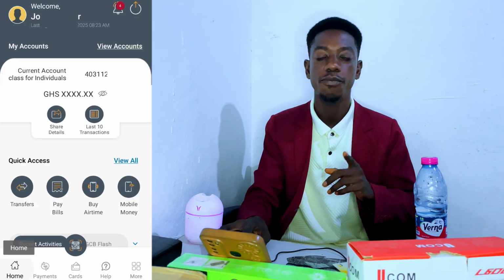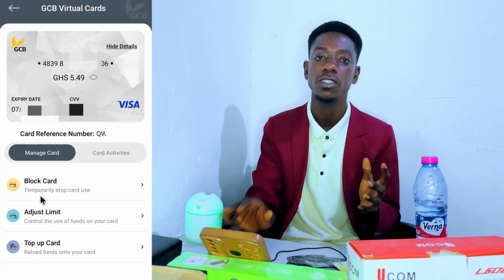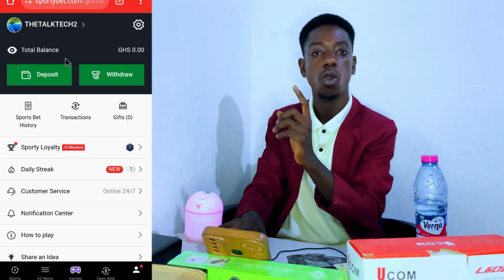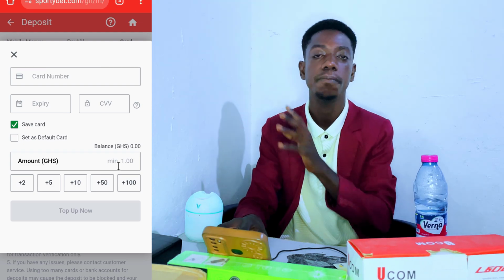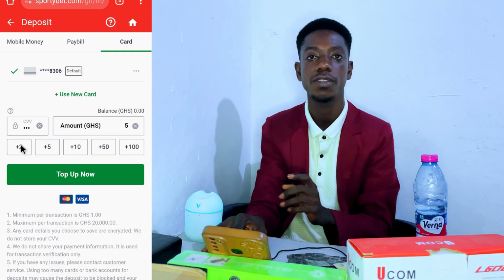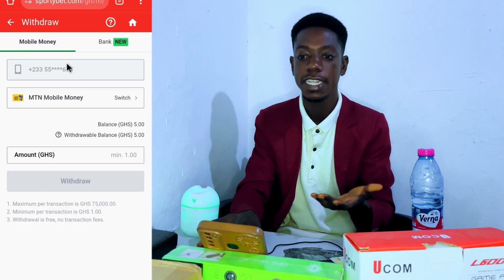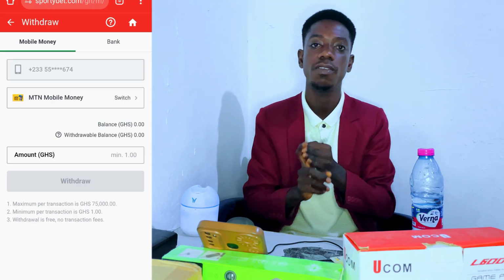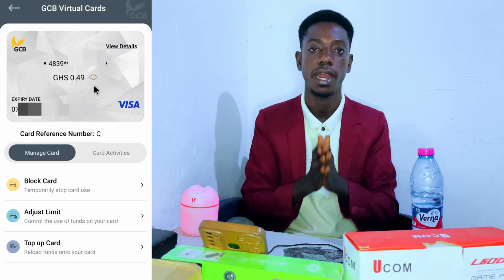How to Withdraw Virtual Visa Balance to Bank or Mobile Money (Step-By-Step)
Learn how to withdraw your Virtual Visa Card balance directly and instantly using safe and legit methods. In this video, I explain how to cash out a Virtual Visa Card, how to transfer your balance to a bank account, and what to do if your virtual card does not support ATM withdrawal. Whether you’re using a prepaid virtual Visa, reward card, or USD virtual card, this guide will walk you through the fastest and simplest ways to get your money.

Warning ⚠️: This video is for educational, documentary, scientific and artistic purposes only.